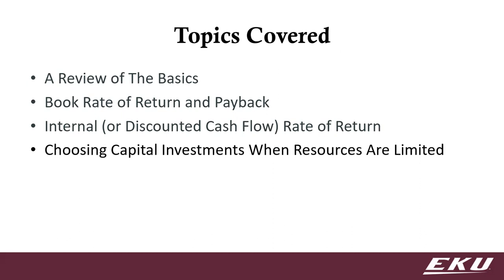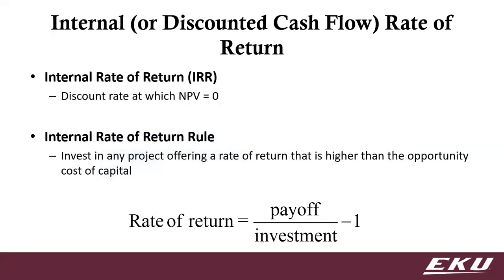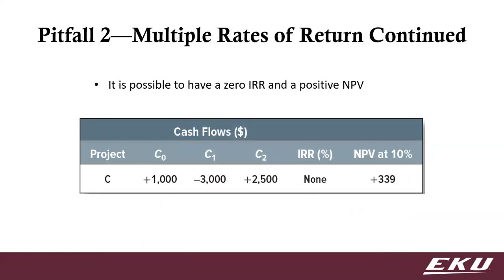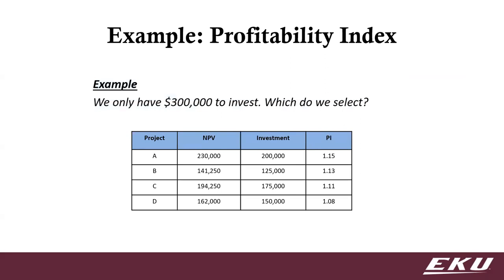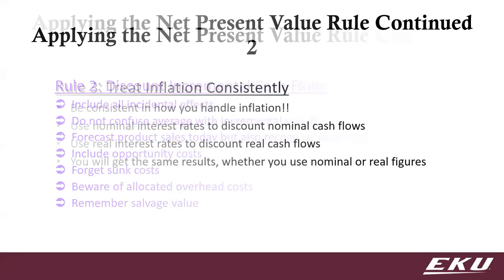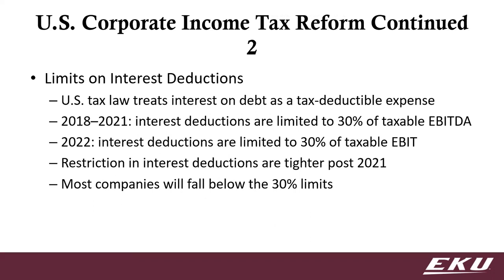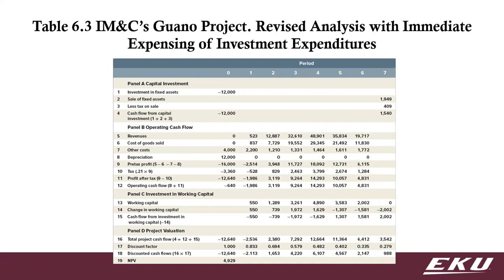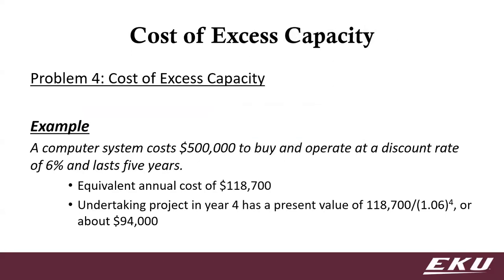MBA Fall 2023 Module 3